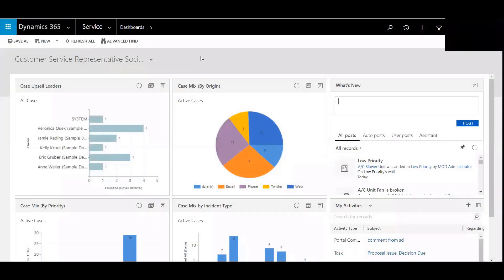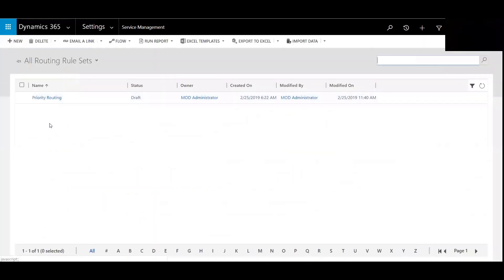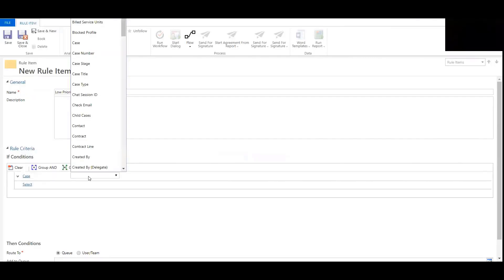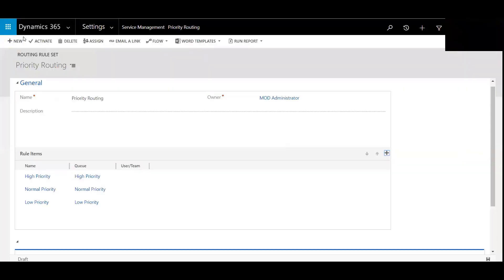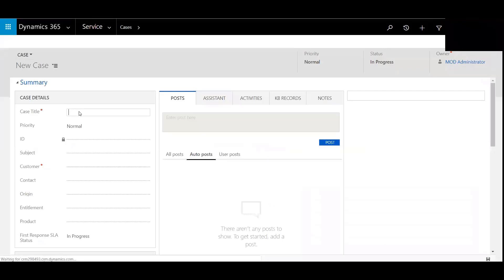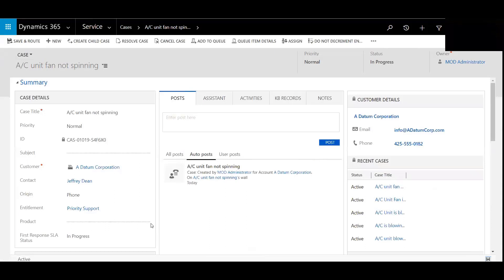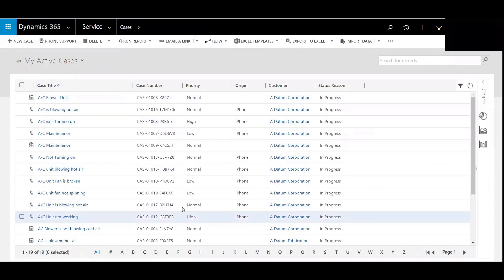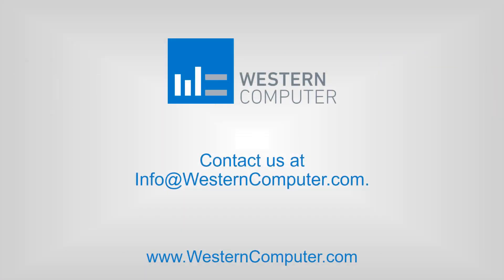Part 4: Setup Routing Rules | Customer Service | Western Computer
Watch this short video to learn about setting up routing rules for customer service in Dynamics 365 from the experts at Western Computer.